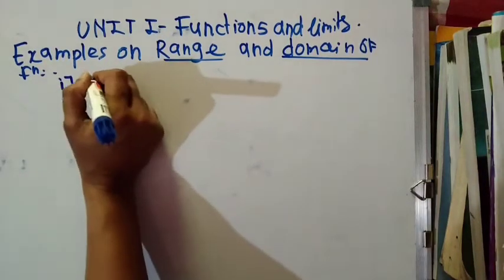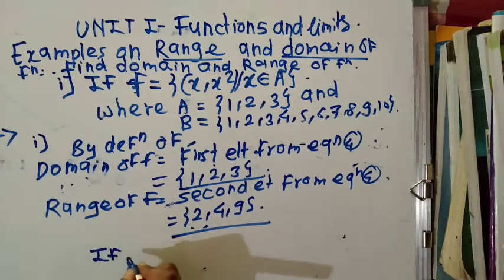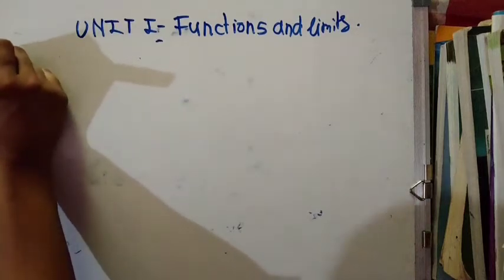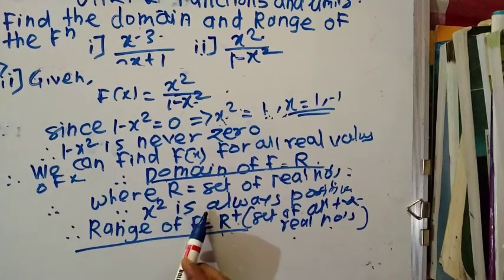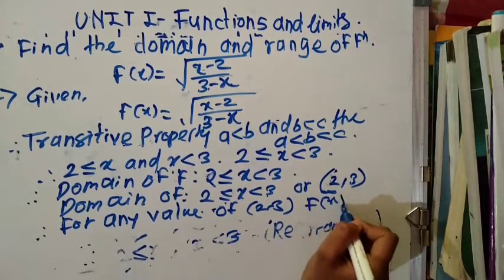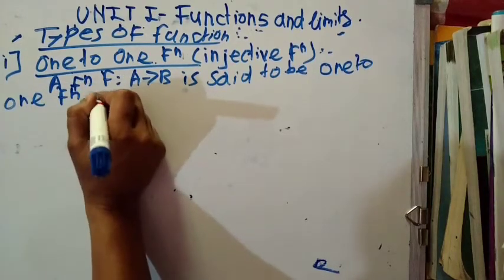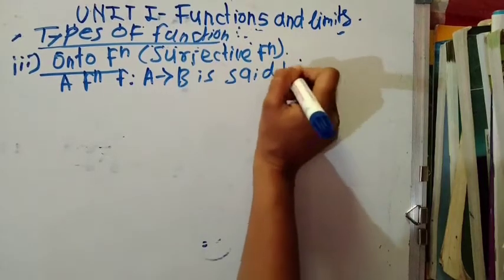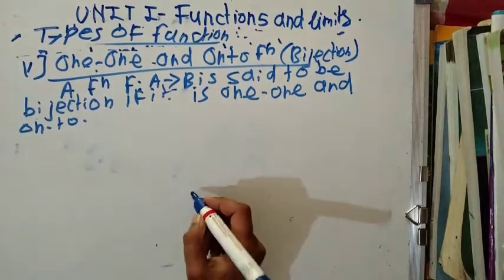2nd sem, domain and range of functions, computer engineering student